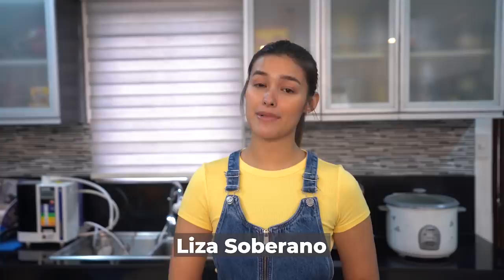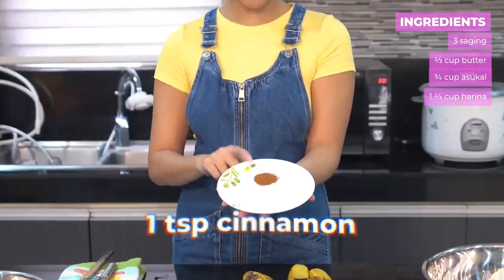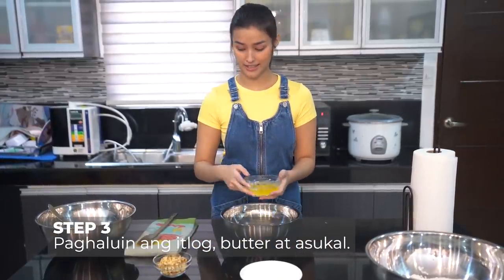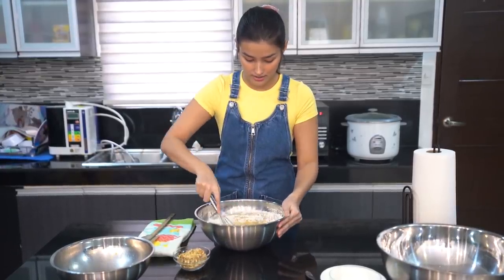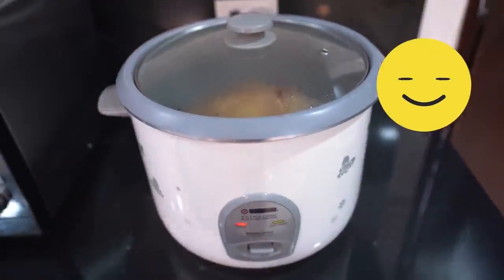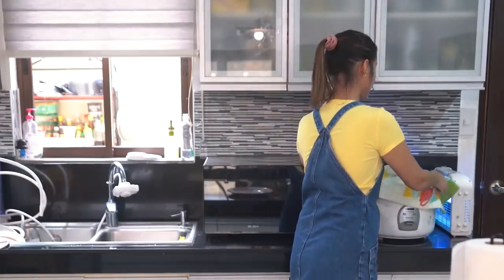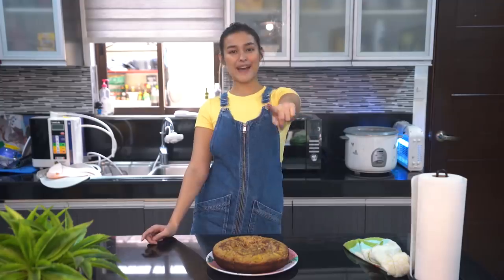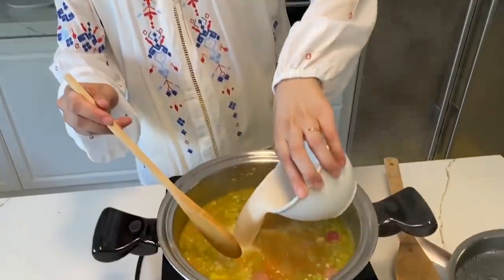[EP.3] Liza Soberano's Rice Cooker Banana Cake Recipe | Caldero Files | Online Kapamilya Shows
Liza Soberano bakes Banana Cake without an oven!